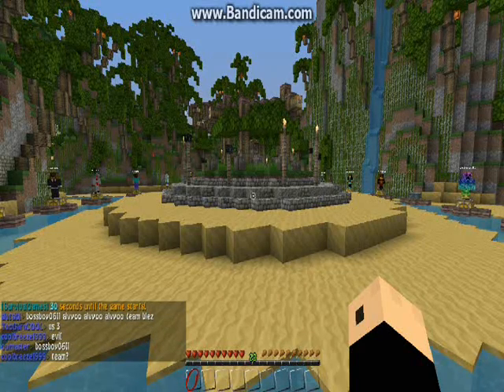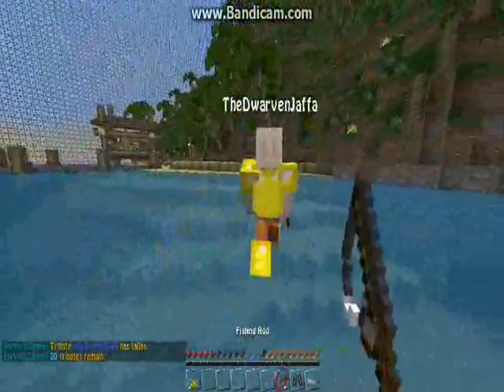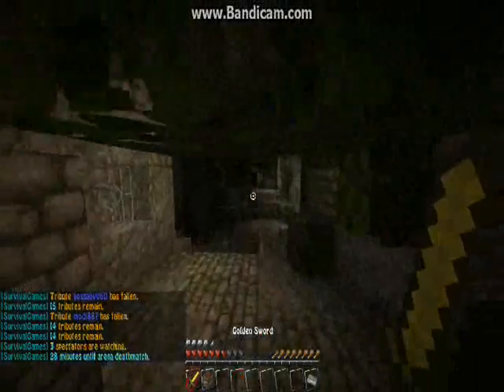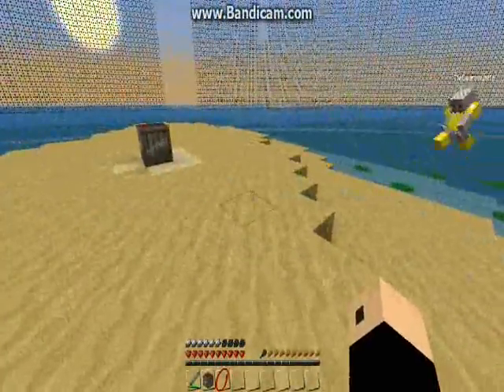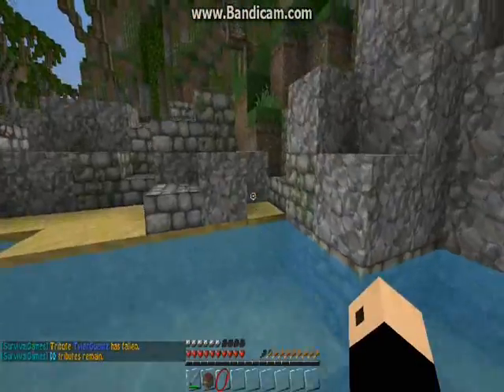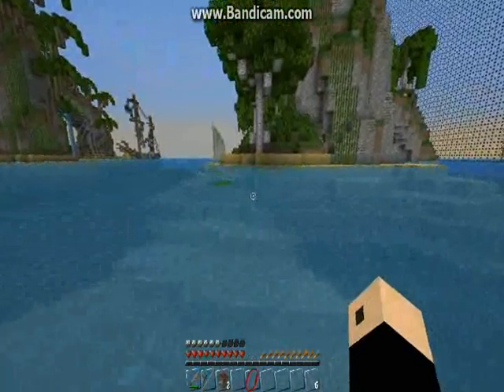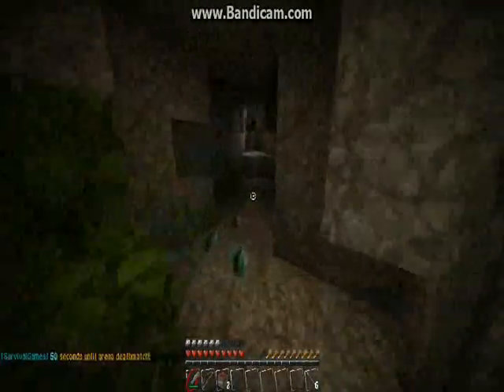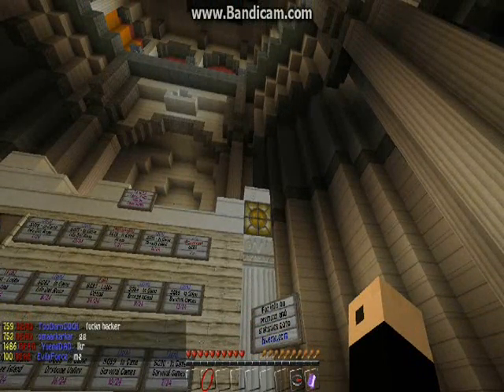survival games #8 HE SHOT ME!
thanks for watching episode #8 of my survival games series.please like favorite subscribe and comment for more:) be sure to dislike please just comment why you disliked and I will try to fix that. liking and subscribing really helps my channel to grow so I would appreciate if you did so. that's it, cya!